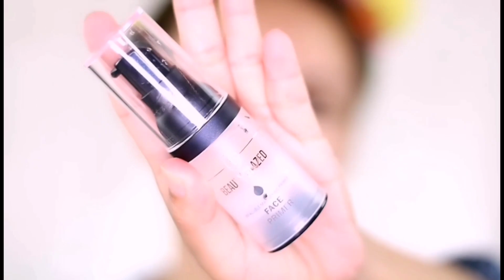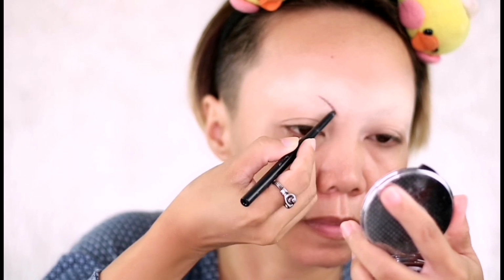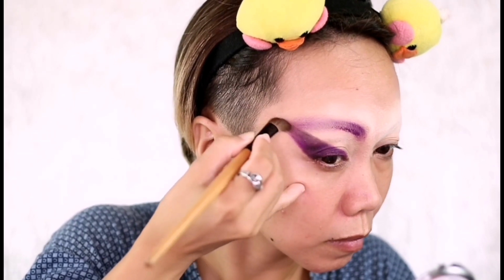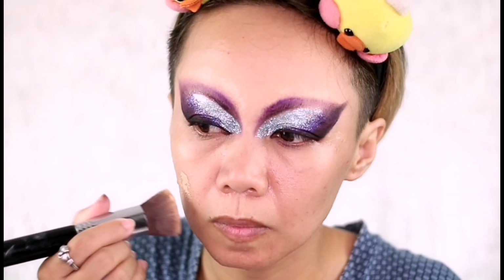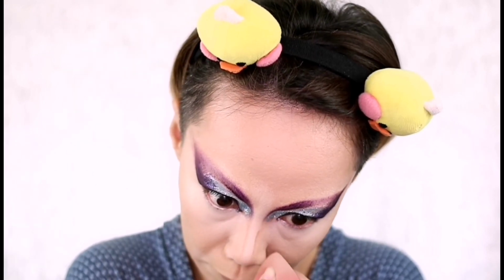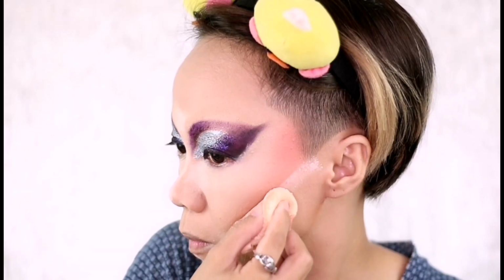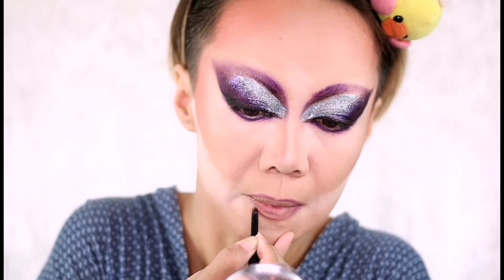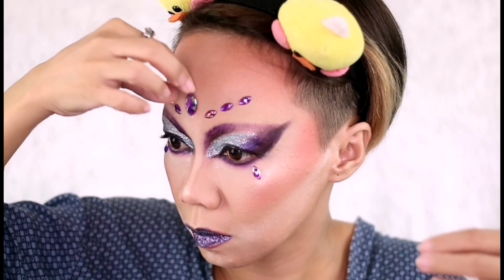Ethereal DRAG MAKEUP COLLABORATION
A collaboration of Beauty Content Creators of different Drag Makeup Look

DRAG QUEEN MAKEUP COLLABORATION

6 Dennilyn Mae

or pm me on facebook.

Thankyou.

You're awesome if you're still reading until here.